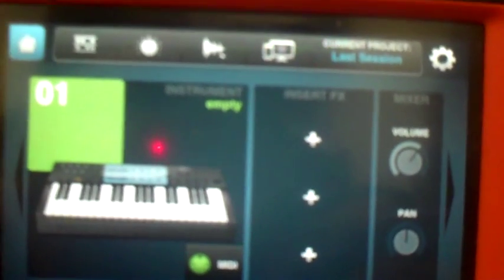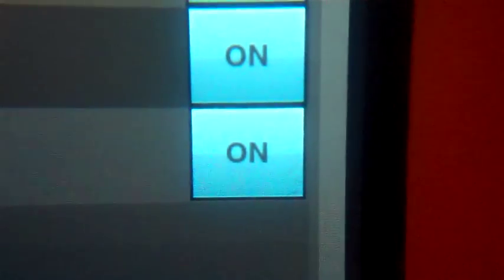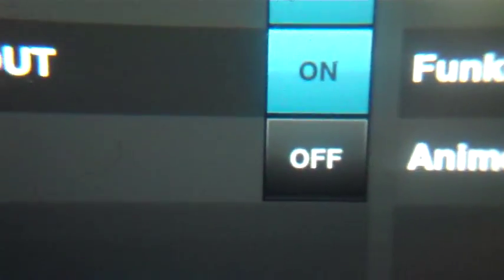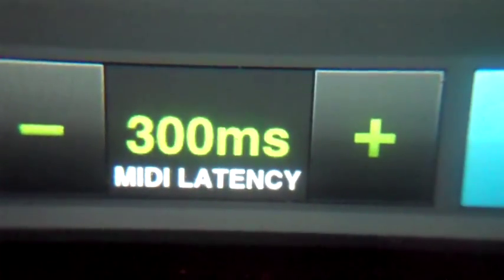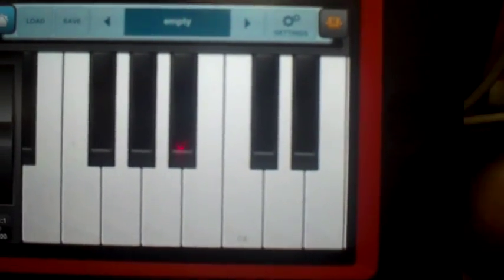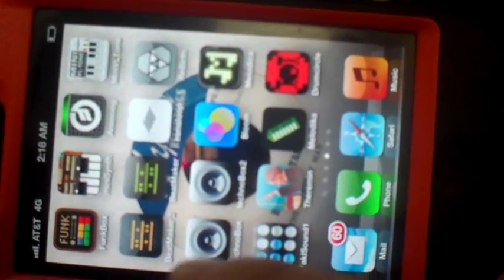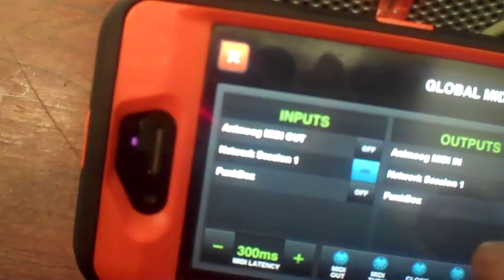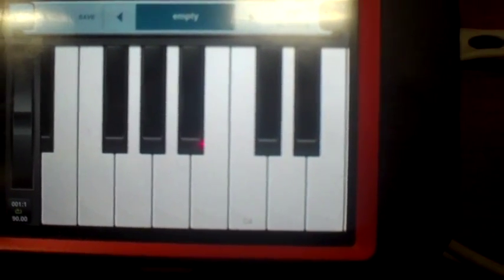Beatmaker2 sending Animoog via midi w/o Audiobus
I am trying to send animoog over to Beatmaker 2 and I am getting awful distortion. I have tried all different combinations of the midi set up and it all sounds the same. I do not have the audiobus app because beatmaker2 seems to be able to recognize other apps in the midi setup on its own. What am I doing wrong?